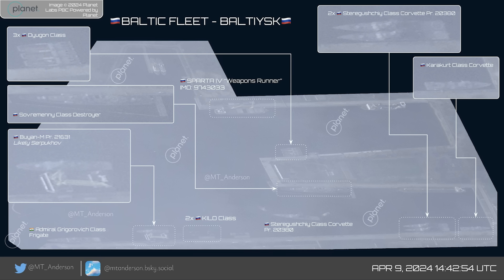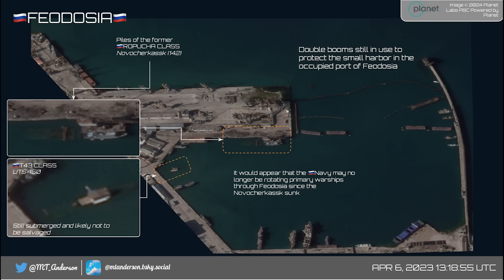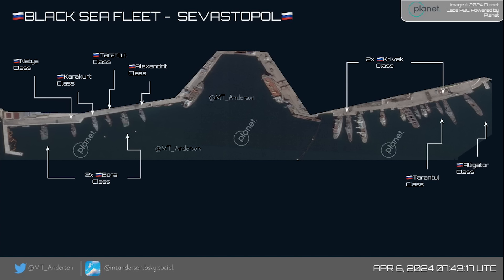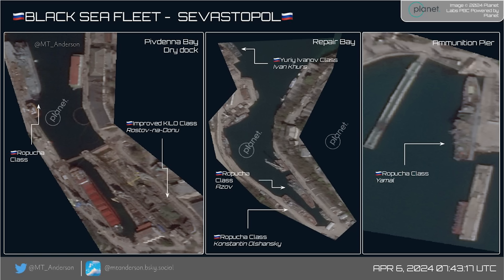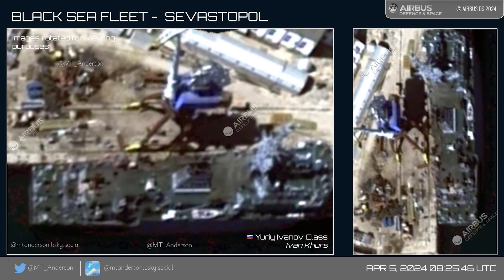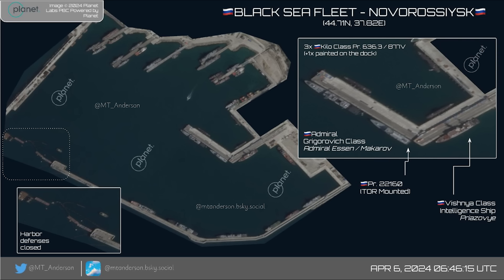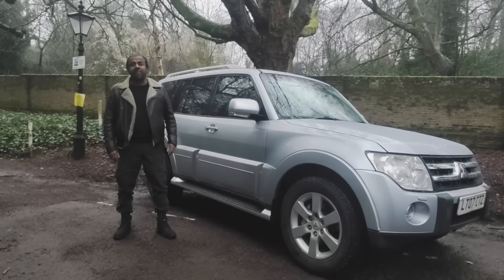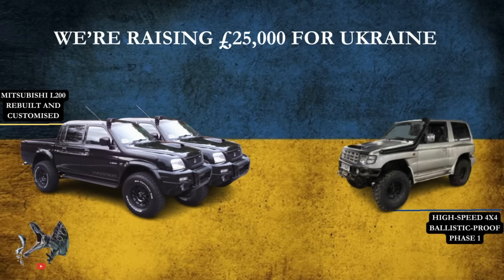Buyan-M Corvette Serpukhov Being Repaired at Kaliningrad After Ukrainian Sabotage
Satellite imagery shows the Buyan-M class corvette Serpukhov alongside a floating crane being repaired at Baltiysk Naval Base in Kaliningrad after being set on fire by Ukraine.